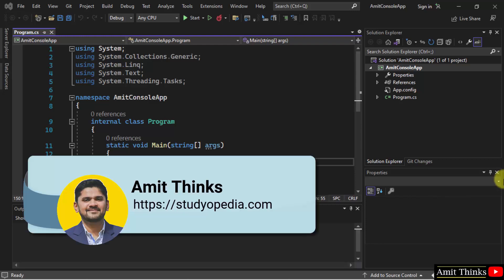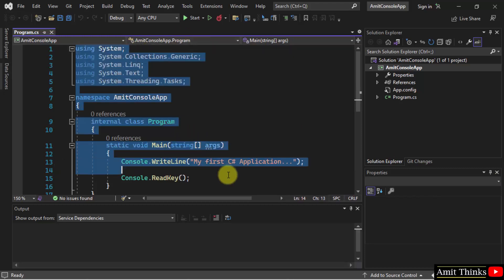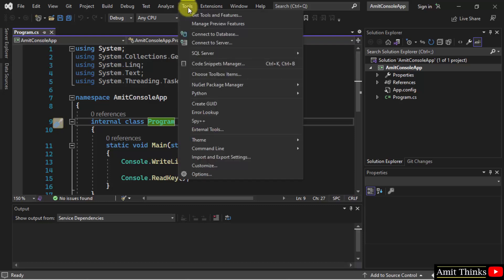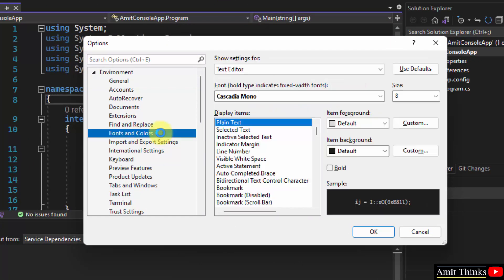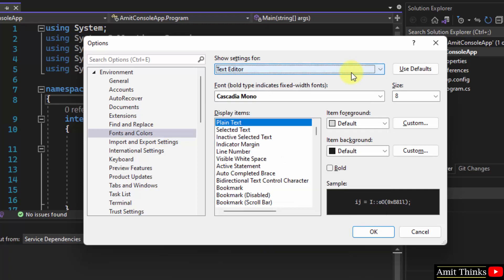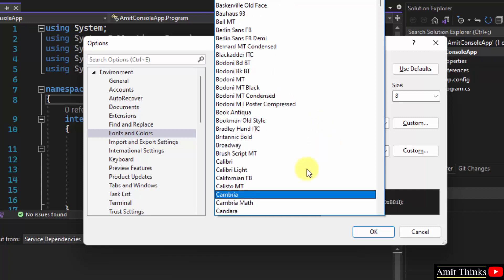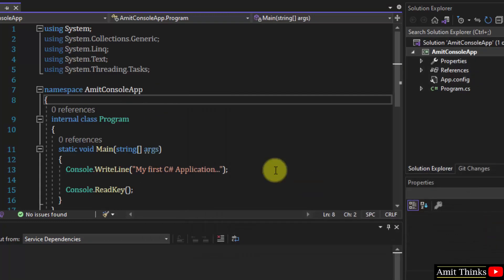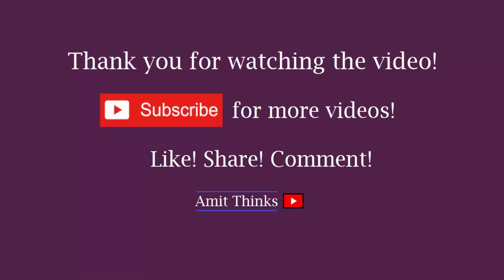How to Change the font family of Text Editor on Visual Studio 2022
Learn how to change the font family of Text Editor on Visual Studio 2022. Visual Studio is an IDE, developed by Microsoft and used to develop websites, web apps, mobile apps, etc.